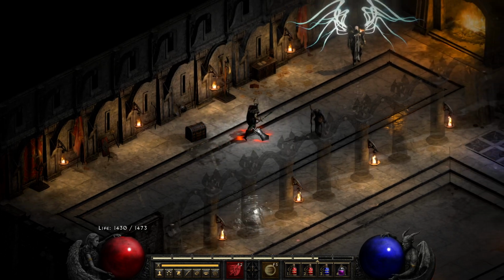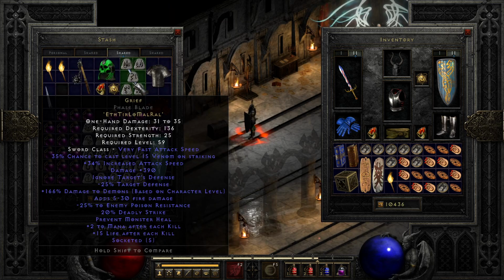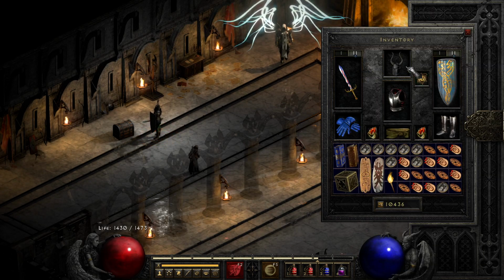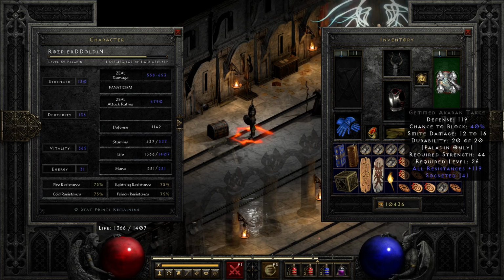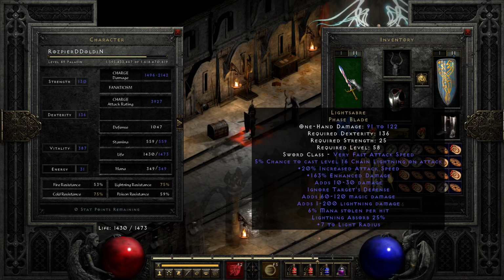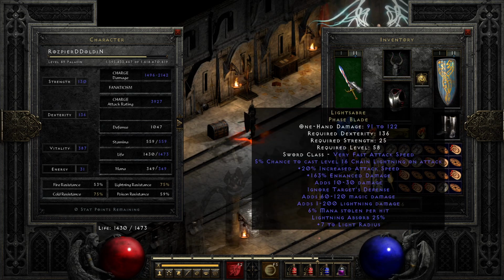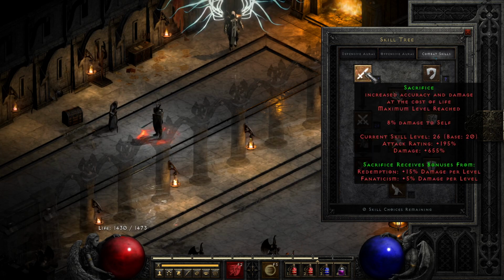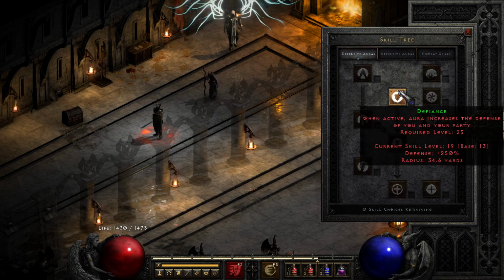D2R BUDGET ZEALOT BUILD GUIDE